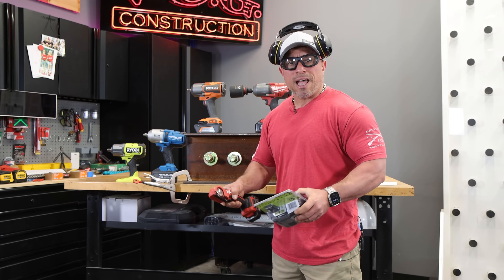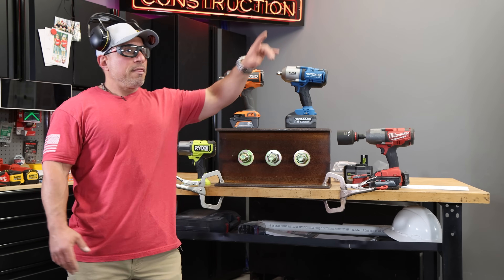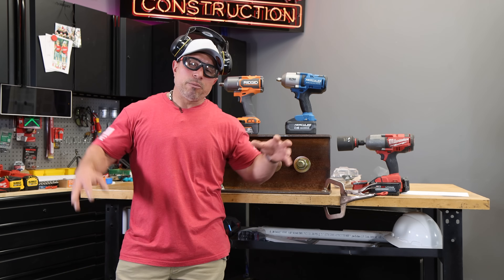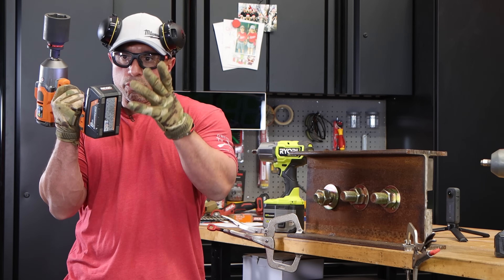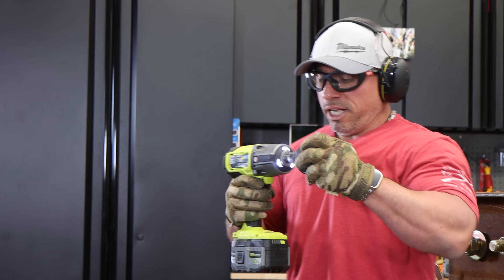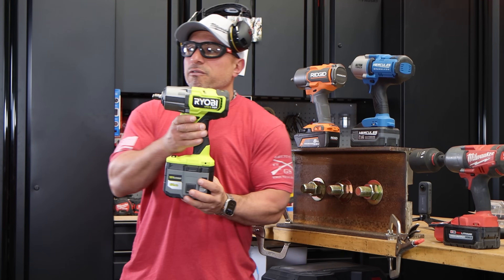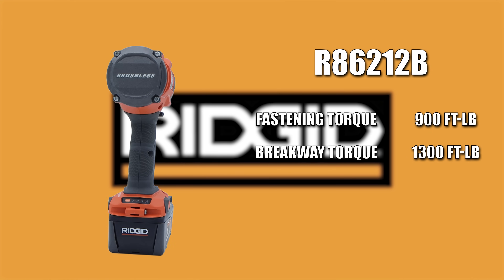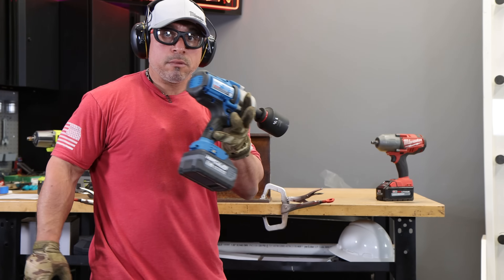Our Torque Test Milwaukee, Ridgid, Ryobi & Hercules Hope You'll Ignore!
Watch as Vince puts four high-torque impact wrenches to the ultimate test! In this must-see episode of VCG Construction, "Our Torque Test Milwaukee, Ridgid, Ryobi & Hercules Hope You'll Ignore," we're diving deep to verify the power claims from leading brands. 🏗️

Featuring:

Milwaukee 2763-20 boasting a nut-busting torque of 1100ft lbs.
RIDGID R86212B with an impressive breakaway torque of 1300ft lbs.
RYOBI PBLIW01B perfect for automotive and construction with 1170ft lbs of breakaway torque.
HERCULES Ultra-Torque delivering a ground-shaking 1400ft lbs breakaway torque.
Each wrench is tested under rigorous conditions to ensure they live up to their lofty specifications. 📊 Whether you’re a professional in the field or a DIY enthusiast, you’ll find invaluable insights into which tool might be the best fit for your needs.

💡 Why Watch?

Real-World Testing: See these tools in action, not just on paper!
Detailed Comparisons: Learn the nuances between different brands and models.
Expert Advice: Vince's hands-on testing provides practical, straightforward advice to guide your next purchase.
🎬 Don’t miss out on this informative and entertaining showdown! Learn about the torque, speed settings, warranties, and more. Whether you're tightening bolts or busting nuts, this video will help you choose the right impact wrench for your toolbox.